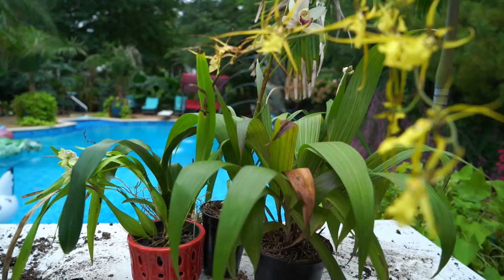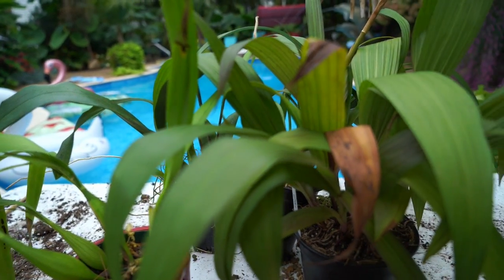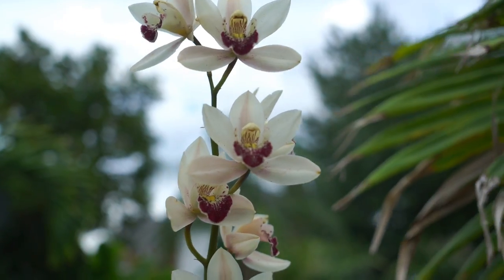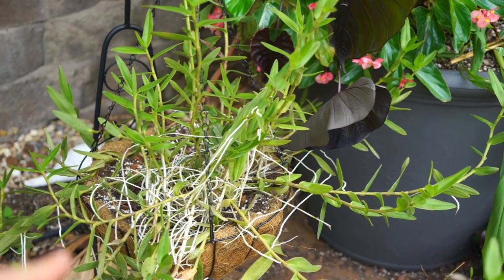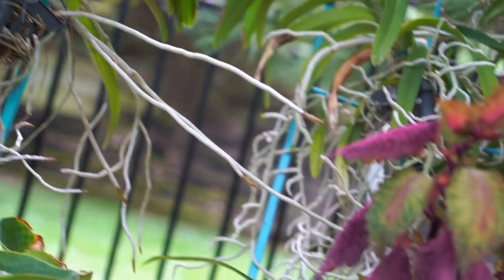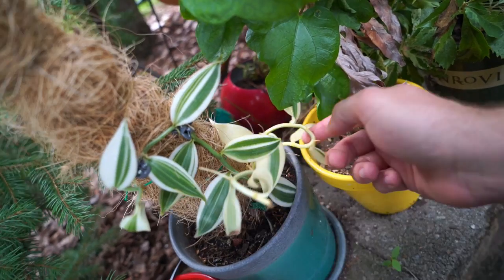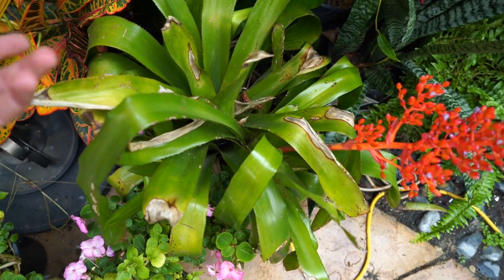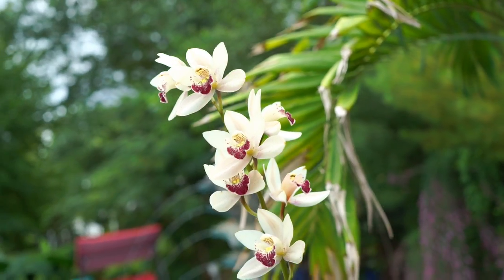Orchid Blooms & Updates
A few of my orchids that are blooming right now and in spike. I also did a quick update on my epidendrums which i repotted in a porevious video as well as my vanda orchids.